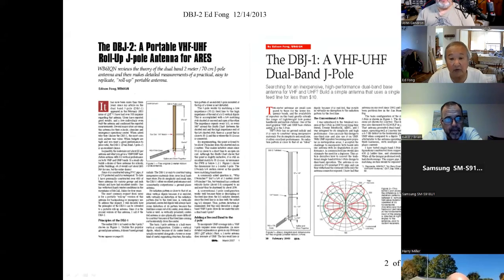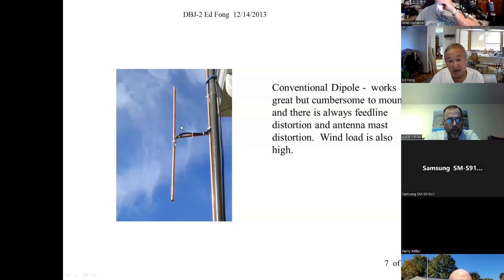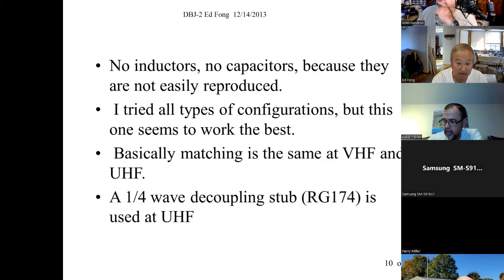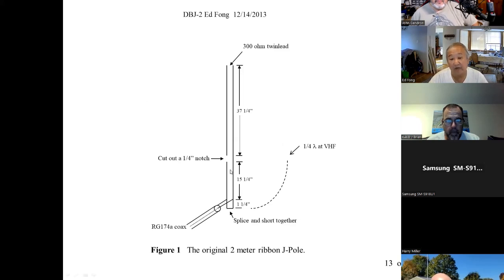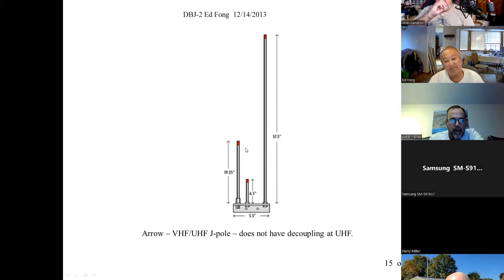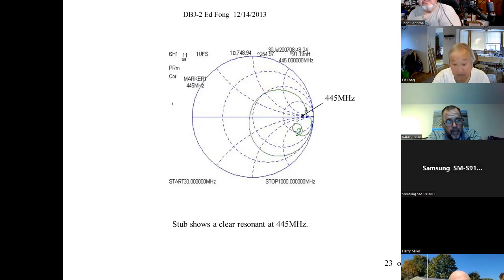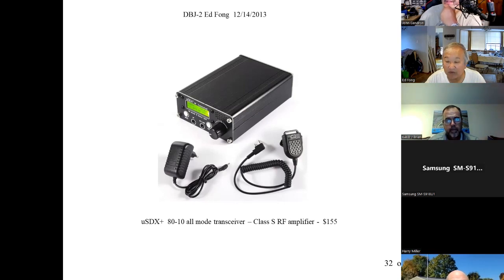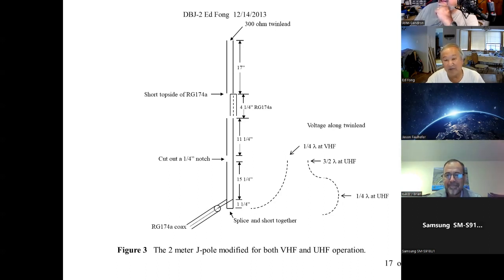YCARS 10 23 Presentation Dr. Ed Fong WB6IQN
Dr. Ed Fong, WB6IQN provides a wealth of information on VHF, UHF antennas, and the basics of antenna design.  A very informative and entertaining evening with Dr. Fong.